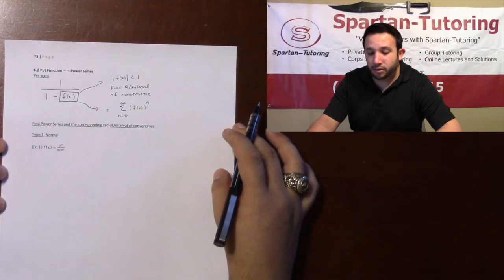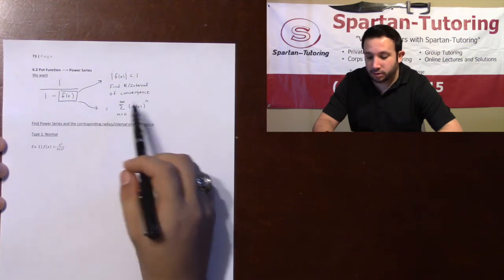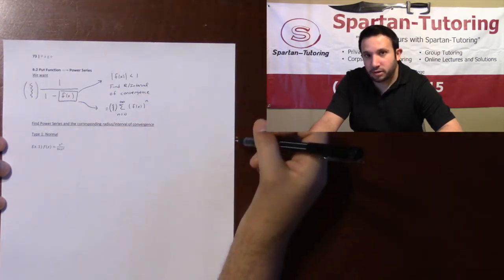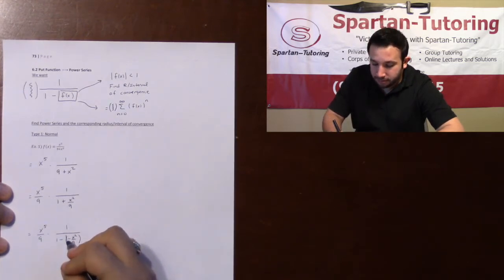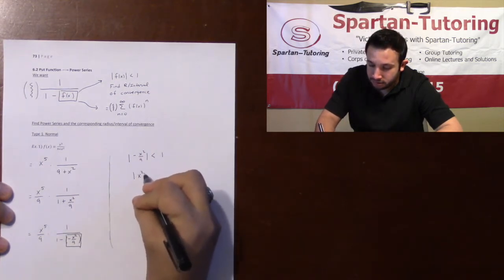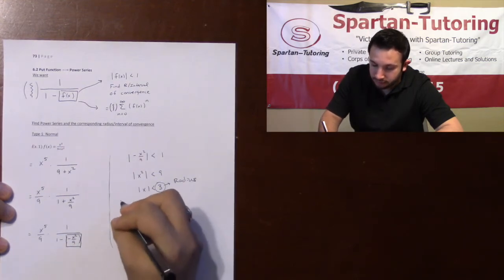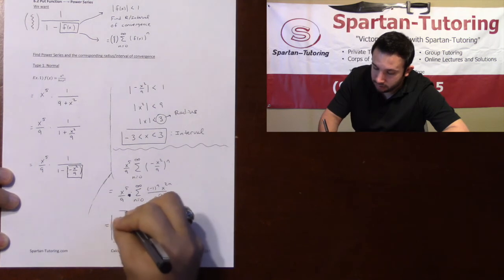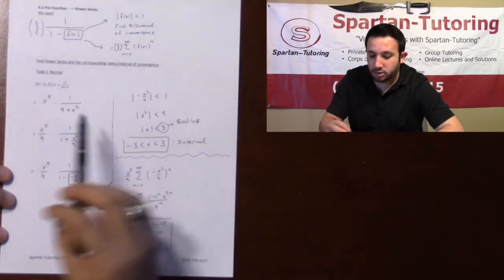Function into Power Series Part 1